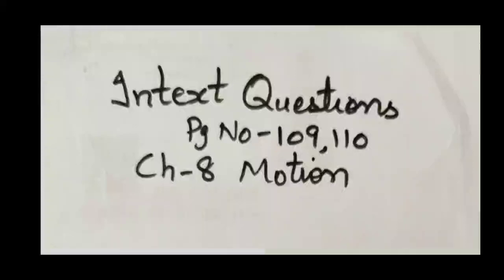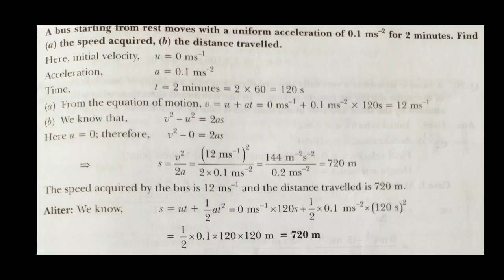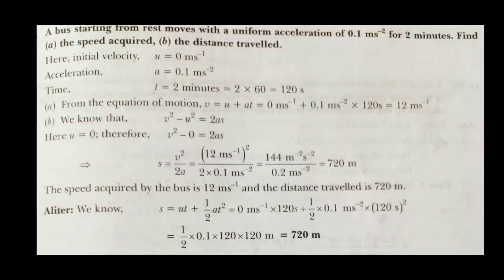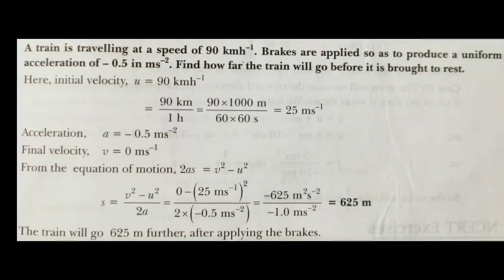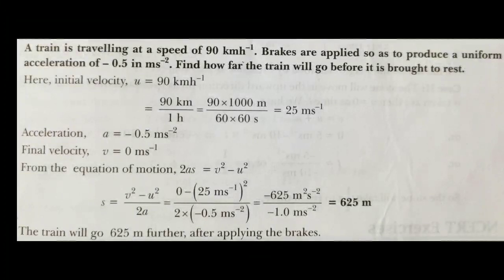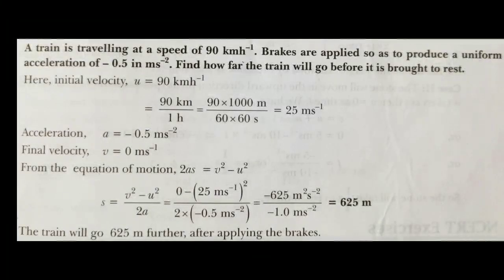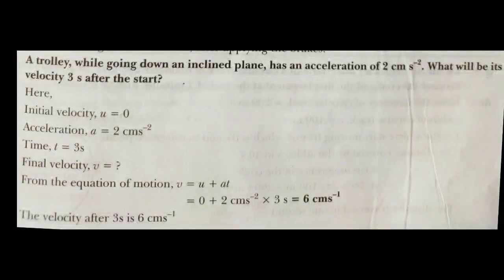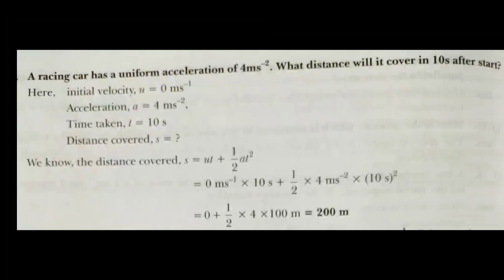Chapter 8 motion part 5.2 (intext questions page 109,110 NCERT)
By- Urvashi Gahlyan